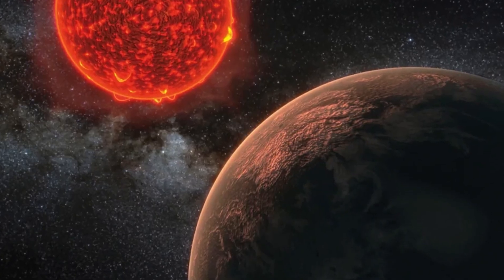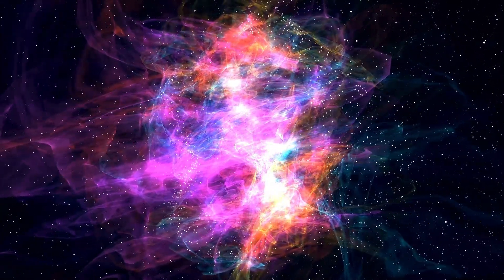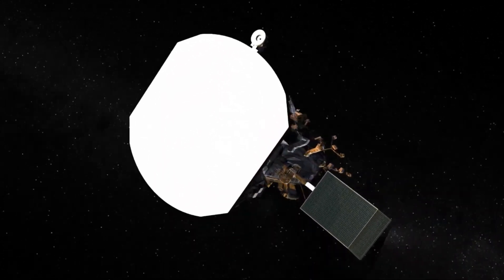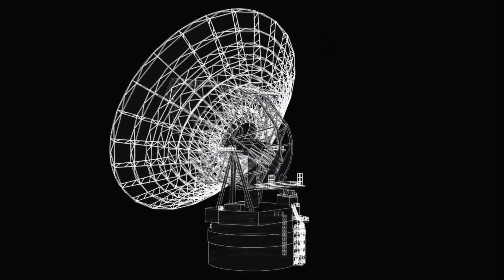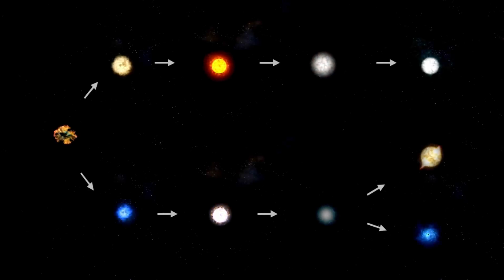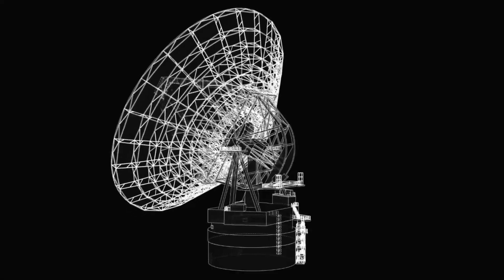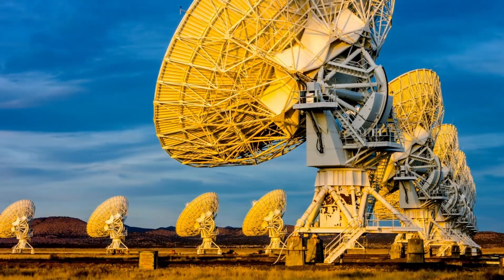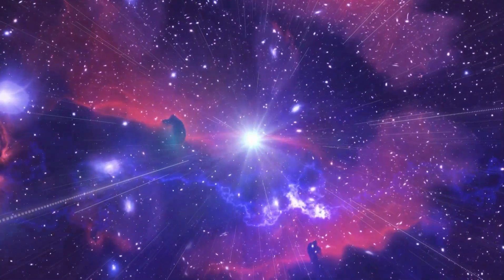James Webb Telescope Finally Found It 7 Trillion Miles Away!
Explore the frontiers of space with the James Webb Space Telescope (JWST) as it uncovers the mysteries of exoplanets and the potential for life beyond Earth. From discovering biosignatures to investigating the unique conditions of distant worlds like Proxima Centauri B, this journey challenges our understanding of habitability and opens up new possibilities for extraterrestrial life.

In this captivating video, we explore the groundbreaking discovery made by the James Webb Telescope, which has successfully located an astronomical object situated an astonishing 7 trillion miles away. Join us as we delve into the details of this remarkable find, discussing its implications for our understanding of the universe and the advanced technology that made this achievement possible. Witness the wonders of space exploration and the potential for future discoveries that lie beyond our current knowledge.

Discover the incredible journey of the James Webb Telescope as it uncovers a celestial object located an extraordinary 7 trillion miles from Earth. This video provides an in-depth analysis of the telescope's capabilities and the significance of this discovery in the field of astronomy. We will also highlight the challenges faced by scientists and engineers in making this monumental achievement a reality. Join us to learn more about the universe's mysteries and the role of cutting-edge technology in unraveling them.

Join us in this enlightening video as we celebrate the James Webb Telescope's remarkable achievement in locating an object 7 trillion miles away. We will discuss the scientific methods employed in this discovery, the importance of such findings in expanding our cosmic knowledge, and the future of space exploration. This milestone not only showcases the capabilities of modern telescopes but also ignites curiosity about what else lies beyond our solar system.